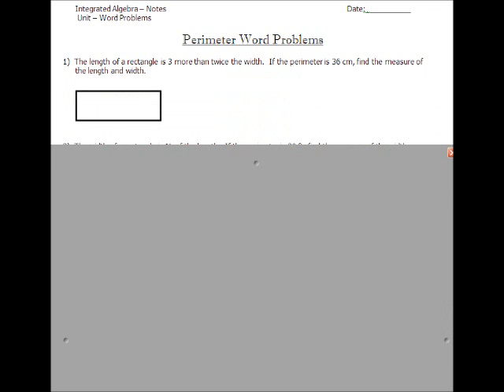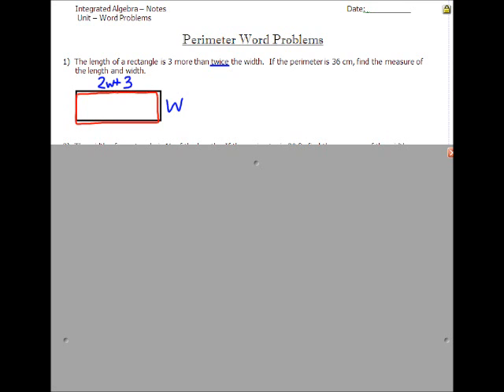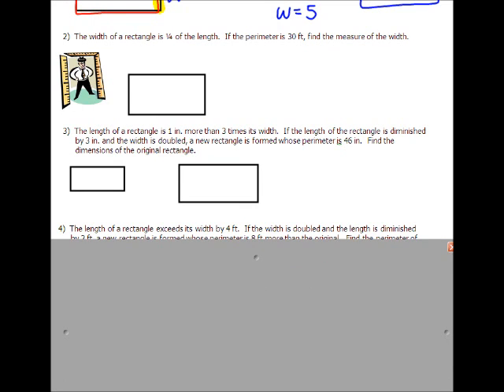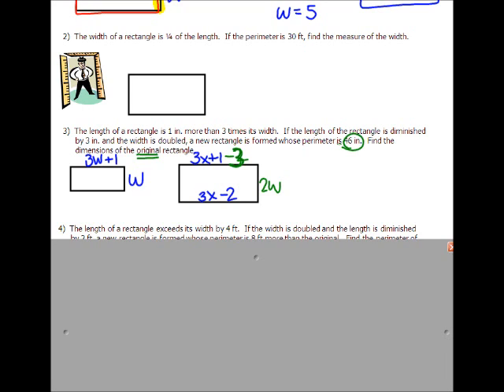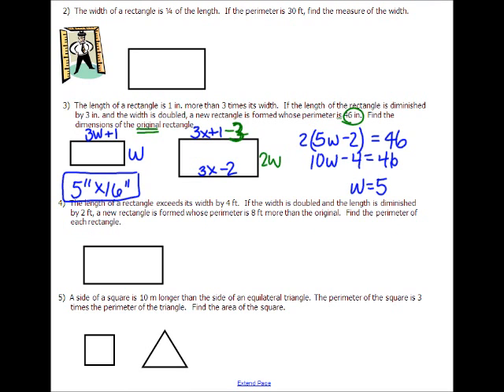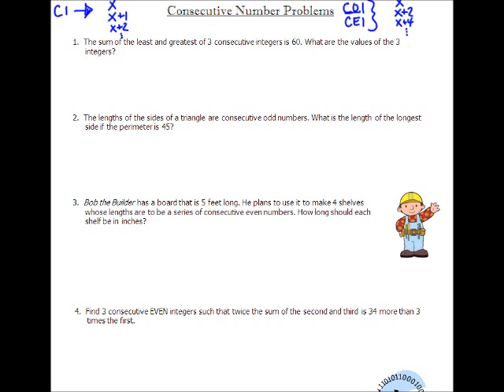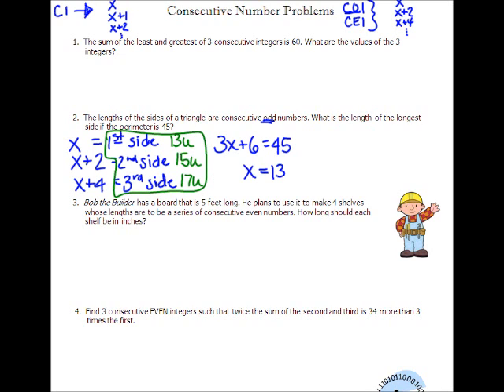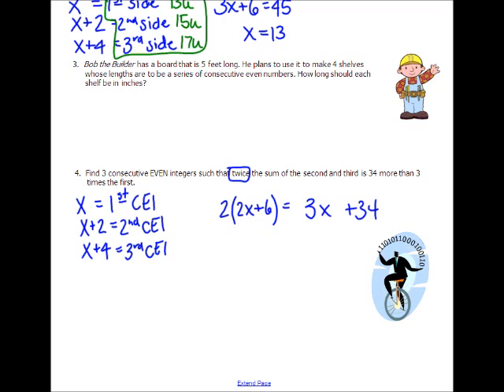IA 2 PerimConsec